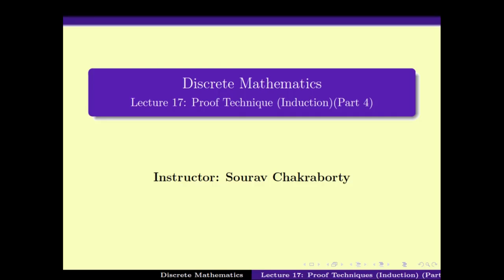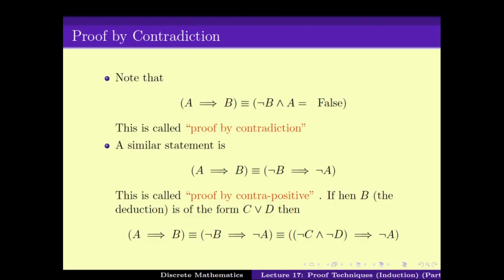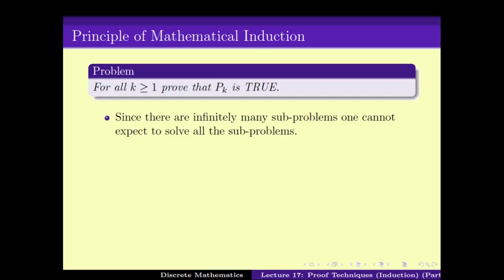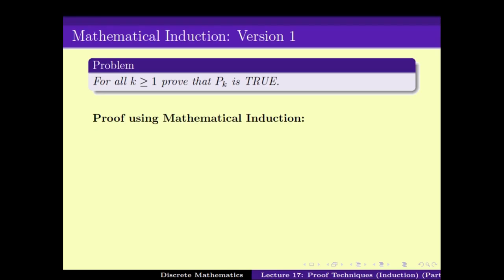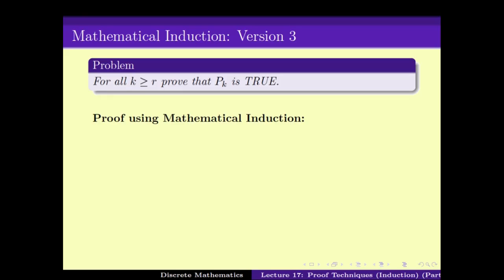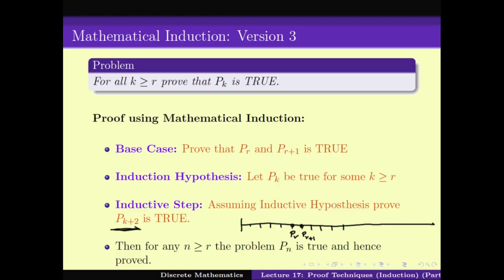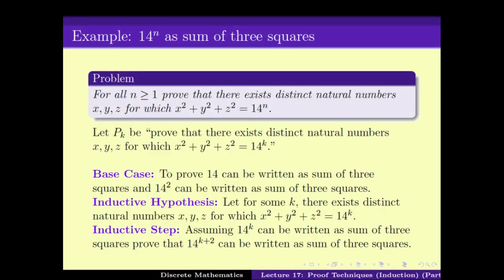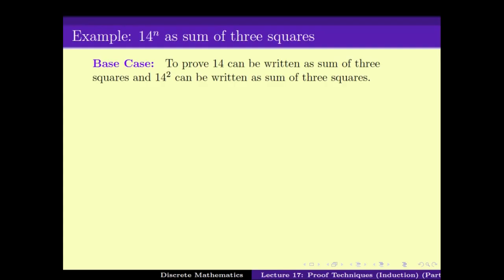Mathematical Induction (Part 4)